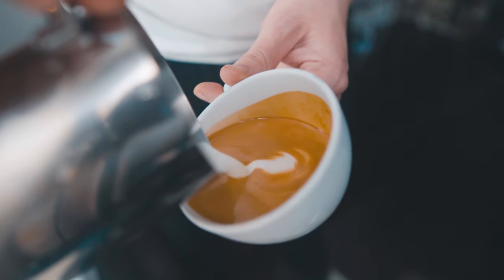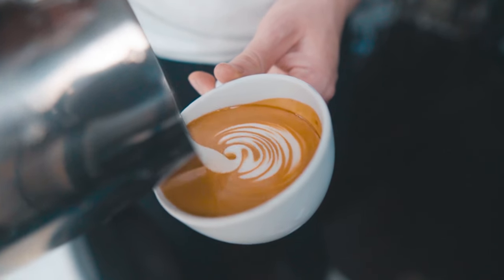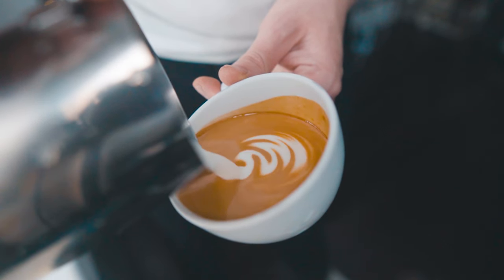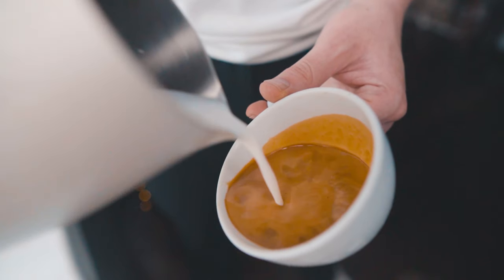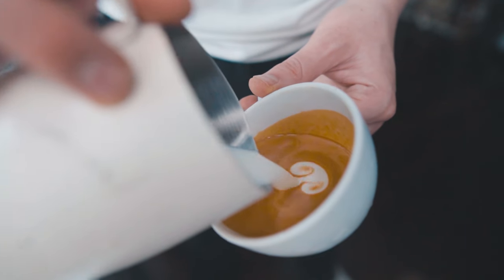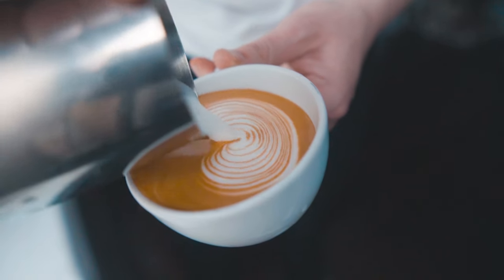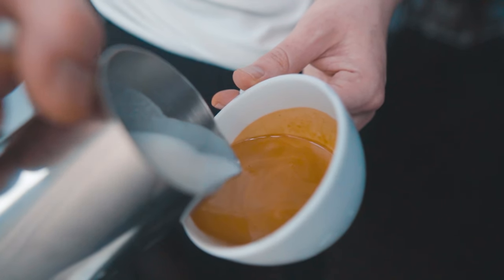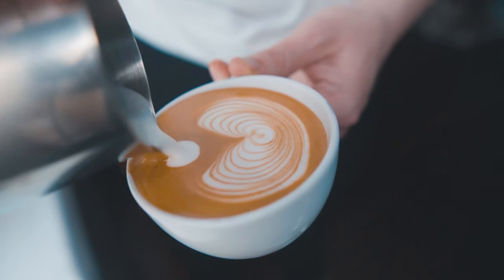3 Bases in 5 minutes: LATTE ART TUTORIAL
The Base you make is the foundation to the rest of the pour. So it's up to us to have a strong base form the very beginning. Here we teach three styles at light speed. Hope you find some nuggets of knowledge here. Bases are aces.

ALSO behind the Scene fact: I used 4 month old coffee for this video (You can for sure tell) It has lost much of its cream and flow like qualities.

If you learned anything or found this video helpful please consider subbing, liking, and perhaps leaving a cool message below.

Chapters:
0:00 INTRO
00:34 - 2:03 DRIFT BASE
2:04 - 3:14 PUSH/MUSHROOM BASE
3:15 - 4:30 SIMPLE BASE
4:31-4:50 OUTRO